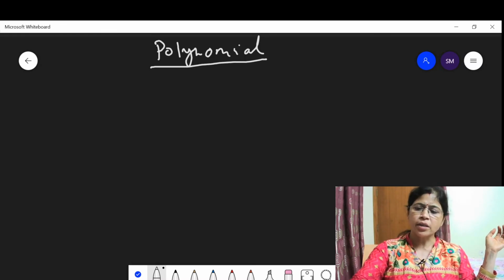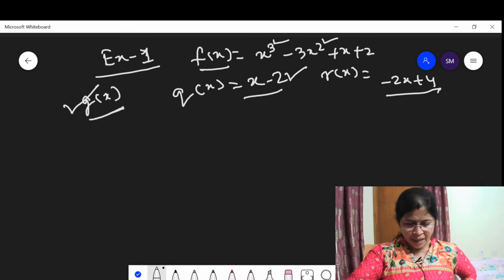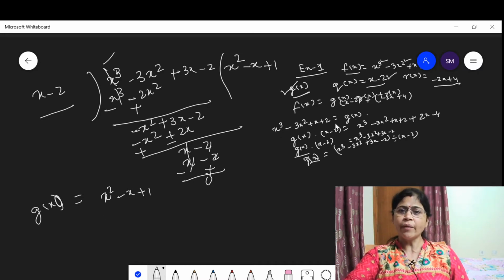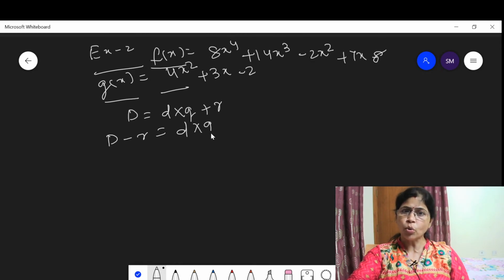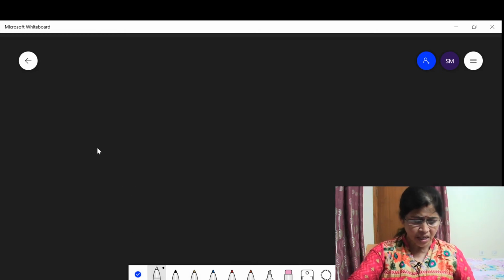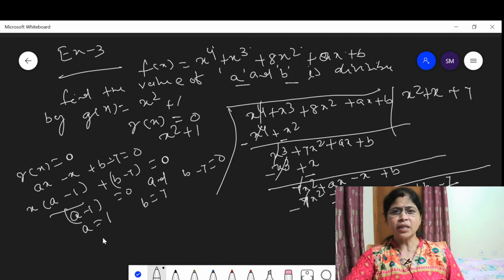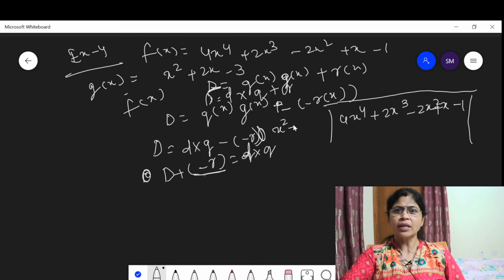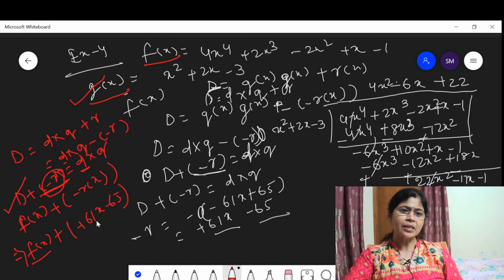Class 10th polynomials 6th video CBSE/OLYMPIADS 2.0 Series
YOU 241st VIDEO OF OUR CHANNEL .WELCOME TO OUR CHANNEL THIS CHANNEL IS YOUR ONE STOP SOLUTION FOR MATHMATICS OF CLASS 7TH,8TH ,9TH,10TH COMPLETELY FREE OF COST AND FULL SYLLABUS WILL BE COVERED INCASE YOU MISS THE VIDEOS GO AND CHECKOUT PLAYLIST AND WATCH ALL THE VIDEOS FROM THERE